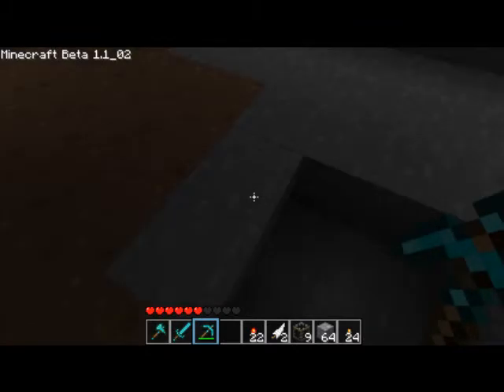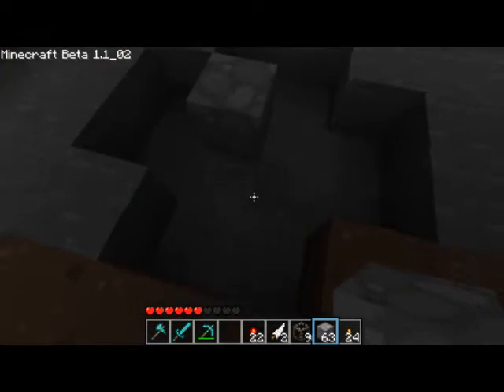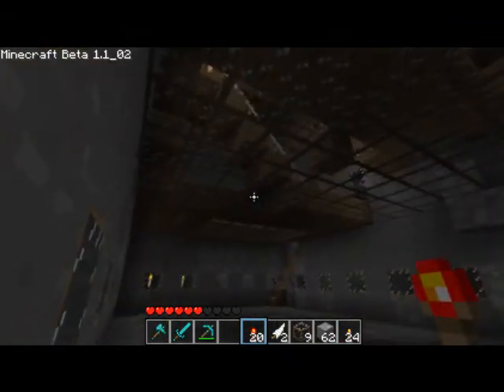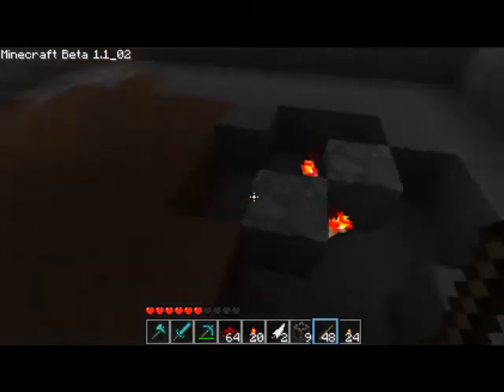Linear Station | Part 12 | Wiring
We fix a major issue, caused by some clipping on the glass in our cartriage, we make sure that everyone is on the same page, and we build our first chunk of redstone memory for the station.